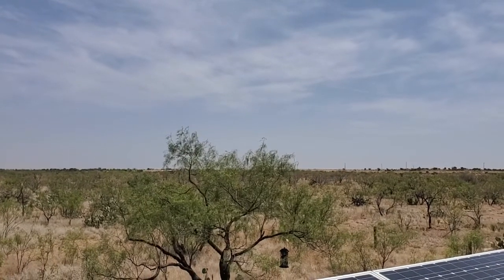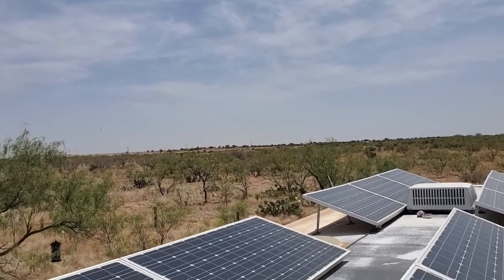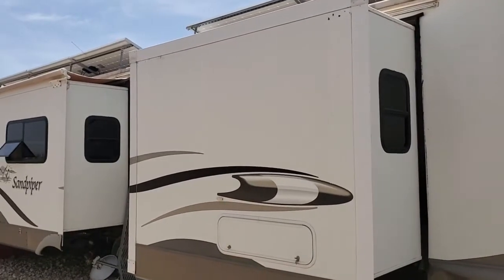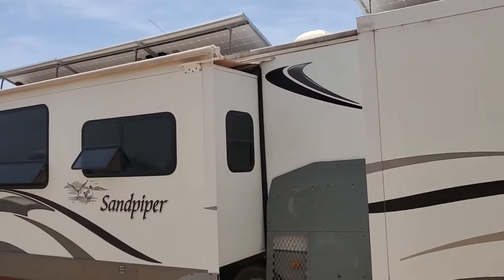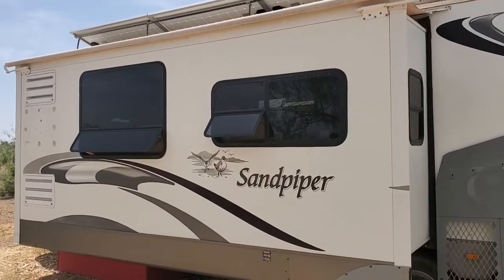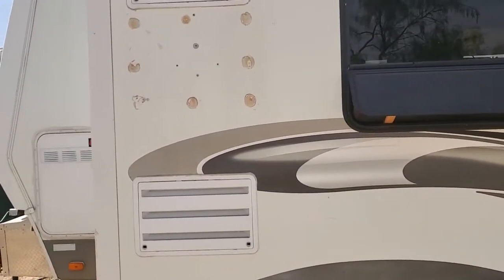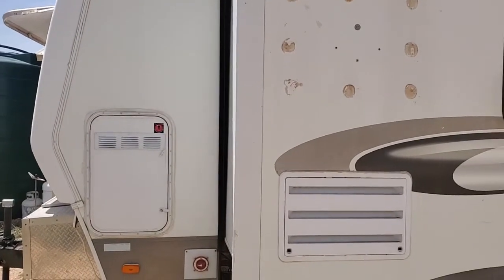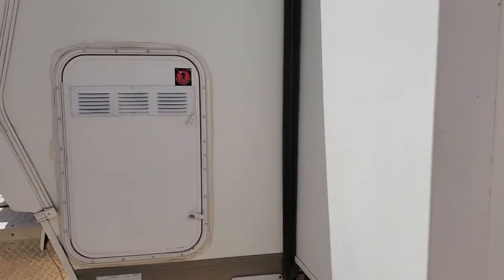1750 WH Solar Install on Camper/RV supportive of AC. It can be done!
Powerful system built on limited space. 10-13 kW of daily juice.
Midnite Solar Classic 150
Samlex 3000
Zooms 12v 200ah LifePO4
Topoint Panels